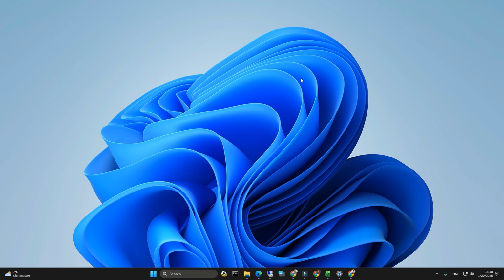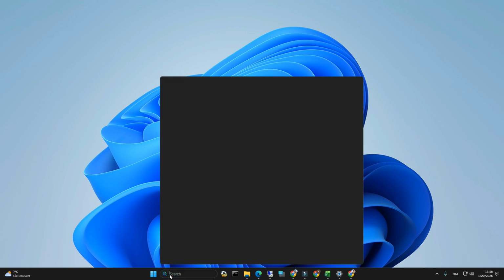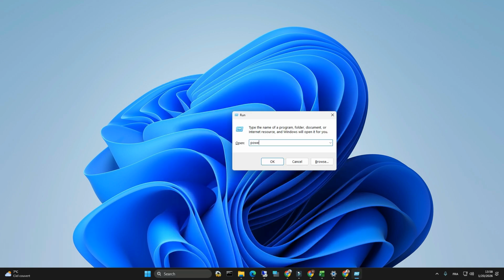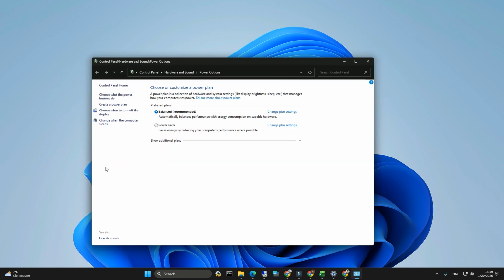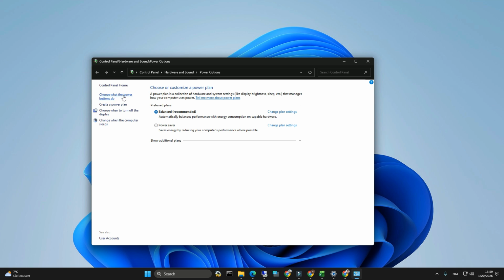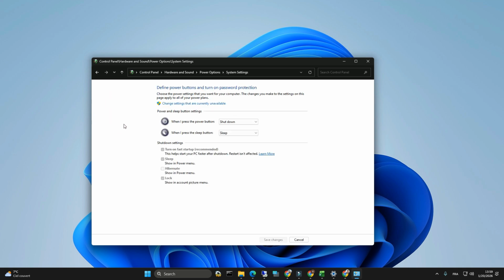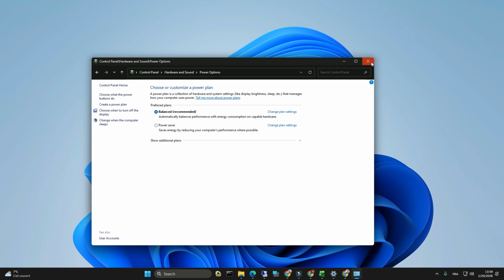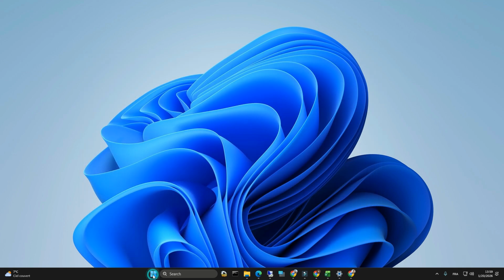Windows 10 / 11 Laptop or PC Not Turn Off after Clicking Shut down - How To Fix Not Shutting Down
Is your Windows computer won’t shut down properly? In this video, we’ll show you how to fix common shutdown issues like Windows 11 PC not shutting down, Windows 11 laptop not shutting down, and Windows 10 not shutting down step by step.

If your Windows 11 won’t shut down or your laptop won’t turn off Windows 11, this tutorial explains the most effective solutions to resolve the Windows 11 shutdown problem and Windows 10 shutdown problem. You’ll also learn how to fix issues where the PC restarts after shutdown Windows 11 or the computer not shutting down properly.

This video covers:

Fix Windows 11 won’t shut down

How to fix Windows 11 shutdown issue

How to fix Windows 10 shutdown issue

Solutions for Windows 11 not shutting down

Fix for Windows 10 shutdown problem

Troubleshooting Windows 11 shutdown problem

Resolve Windows 11 PC not shutting down and Windows 11 laptop not shutting down

Whether you are using Windows 11 or Windows 10, these methods will help you properly shut down your system and prevent restart loops or shutdown failures.

👉 Watch till the end to permanently fix the Windows 11 won’t shut down issue and ensure your PC or laptop turns off correctly every time.